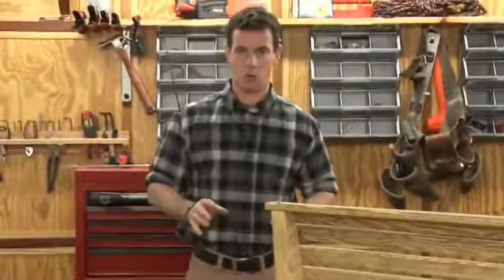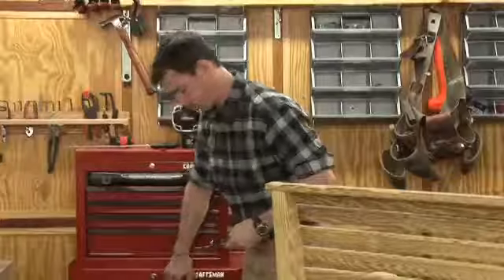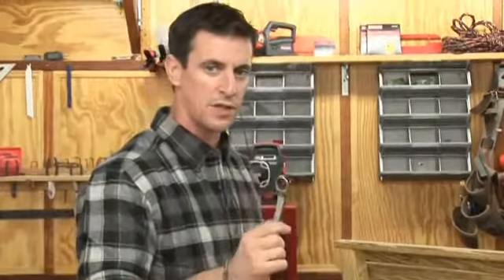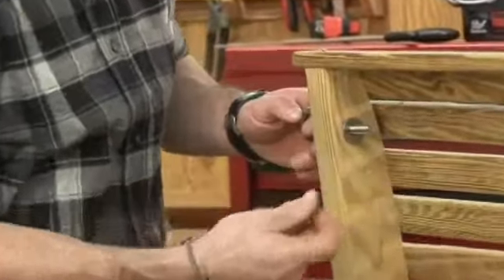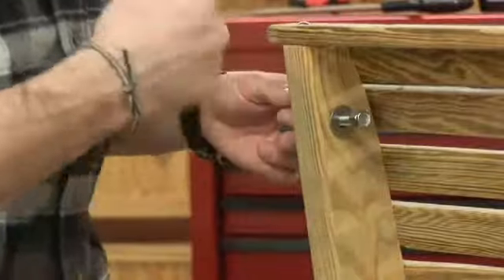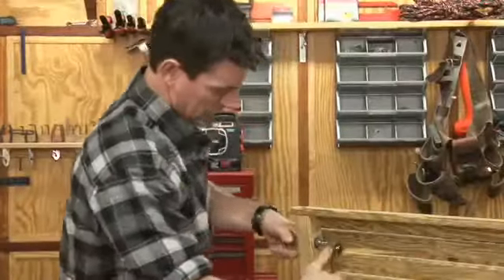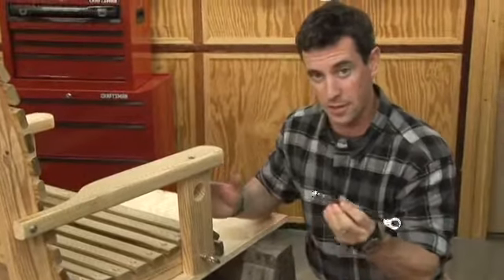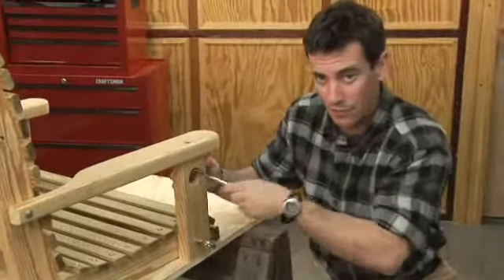Craftsman 3/8 in. Full Polish Reversible Ratcheting Combination Wrench: Features and Benefits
The Craftsman 3/8 in. Full Polish Reversible Ratcheting Combination Wrench is a versatile and durable tool that can help you tackle a wide range of fastening tasks with ease. In this video, we'll explore the features and benefits of this innovative wrench in detail. We'll cover everything you need to know about the reversible ratcheting mechanism, which allows you to tighten or loosen fasteners with ease. We'll also discuss the 12-point cross-force design, which ensures a secure grip and minimizes slippage. Additionally, we'll highlight the full polish finish, which resists rust and corrosion and enhances visibility in low-light conditions. Whether you're a DIY enthusiast or a professional mechanic, this guide will help you choose the right combination wrench for your needs.